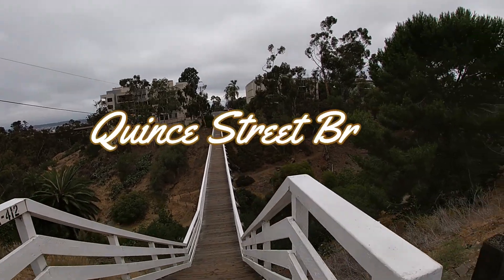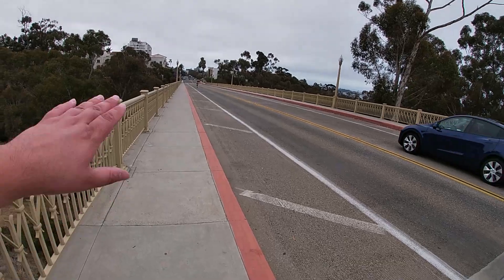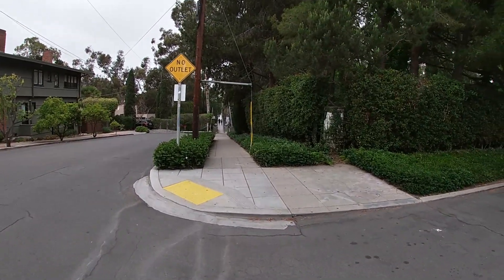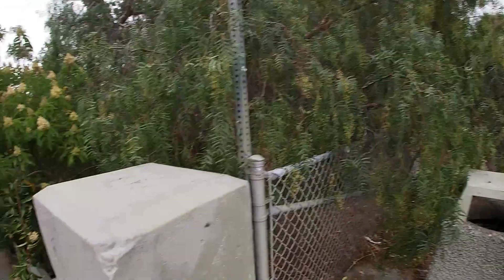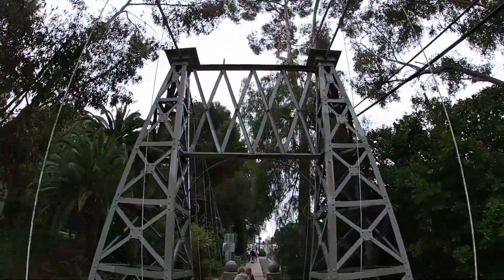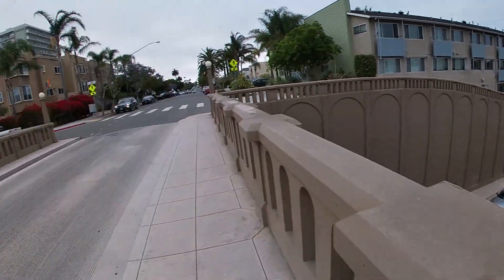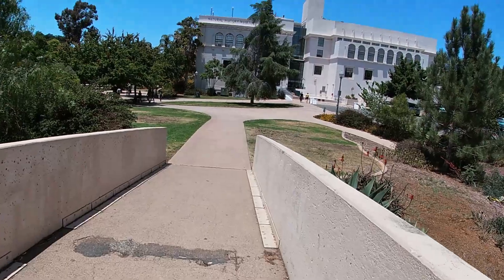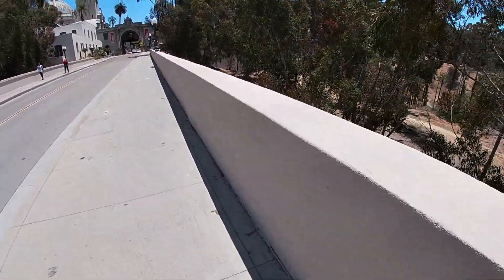PrimeTravels - San Diego 7 Bridges Hike Challenge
We visited San Diego, California and decided to try and conquer the 7 Bridges of San Diego Challenge!!  Check out if I was able to complete the challenge or not.  Very cool experience that not only shows you the 7 individual bridges, but also all of the areas in between!  From Quince Street to Balboa Park, come along on a stroll with me to attempt to conquer this challenge!

PrimeEats  (Food reviews and home cooking)
PrimeDrives (Dash-cam and drone footage)
PrimeVisits (Florida trips)
PrimeTravels (Longer vacations outside Florida and cruises)
PrimeTrains (Train footage)

 All video footage captured on Go Pro Hero 7 Silver.

GoPro hero 9

GoPro Suction Cup Mount:

Road Atlas to follow our drives: